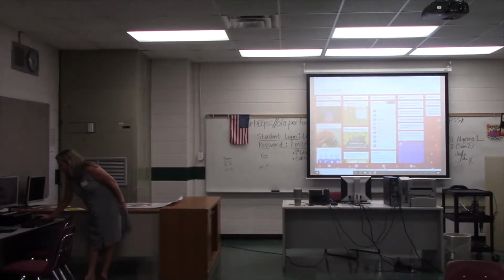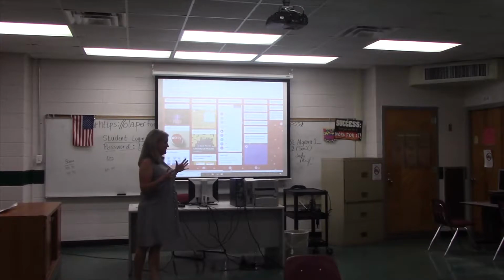Padlet Professional Learning